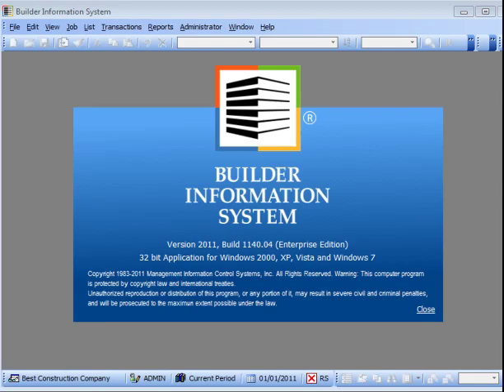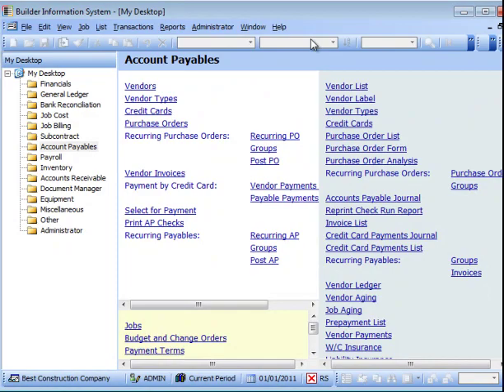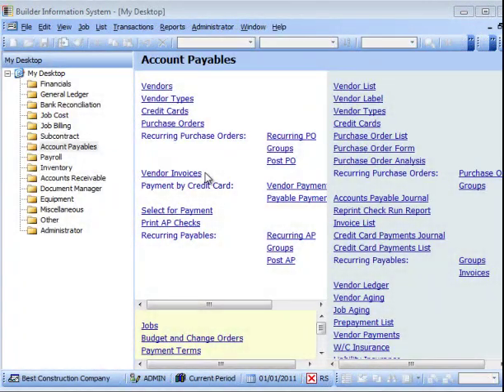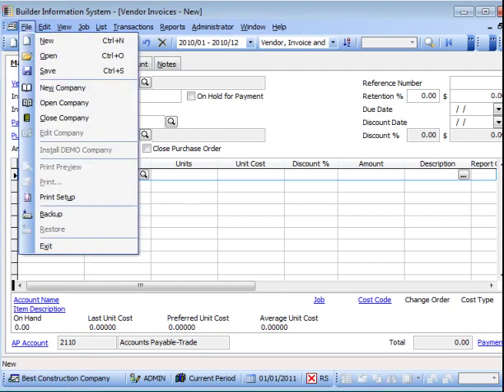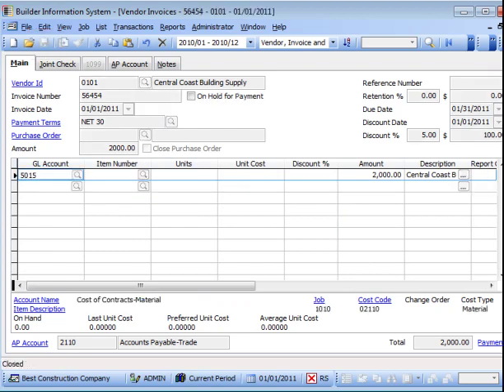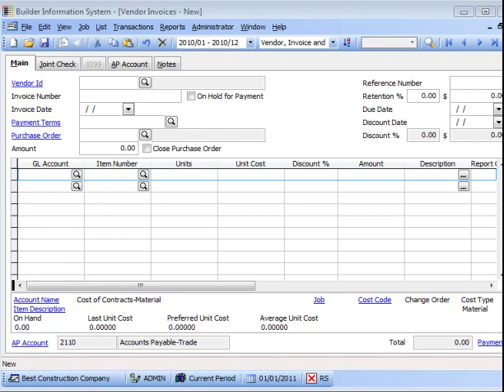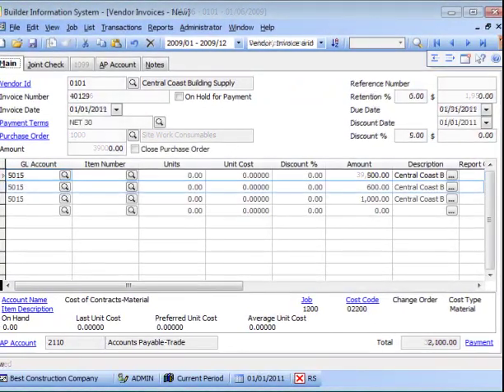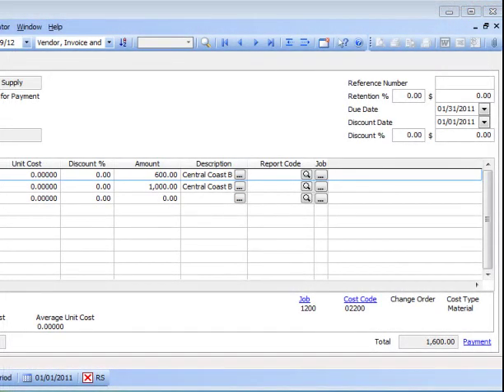Basics: Transaction screens and Master Records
Accessing and navigating transaction screens and master records in BIS.